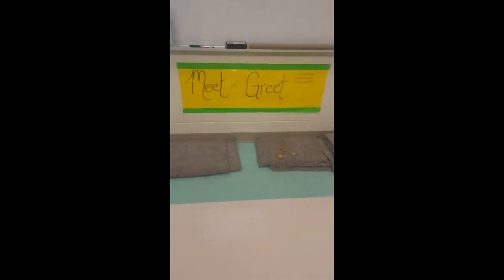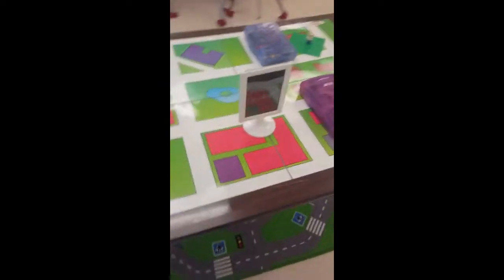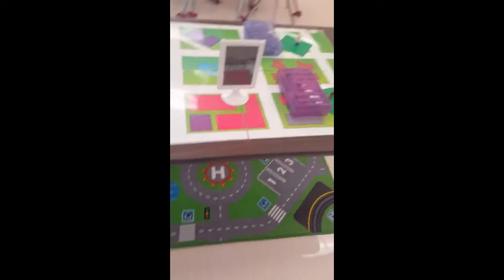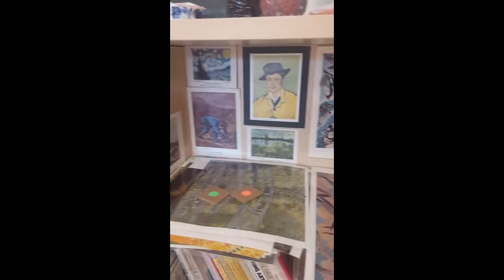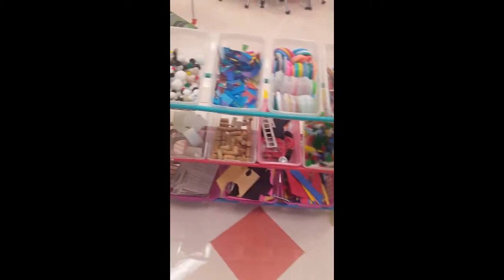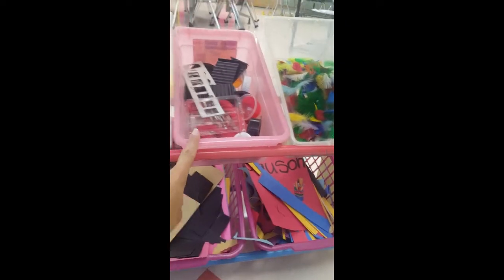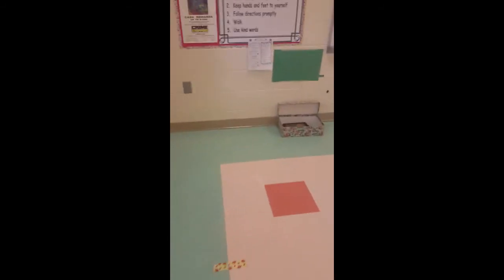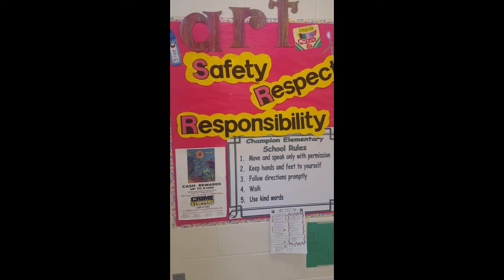The art studio